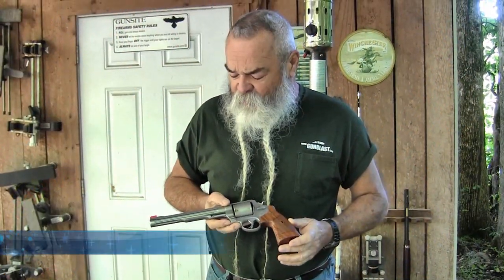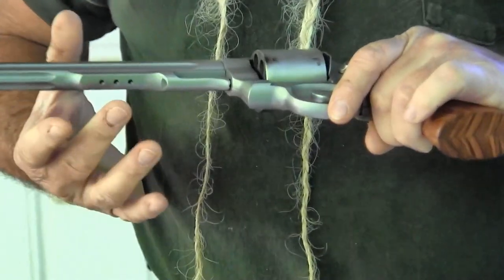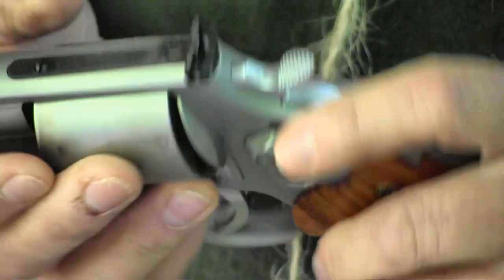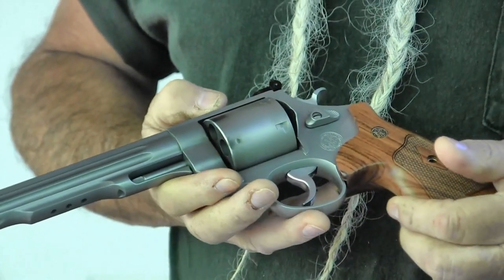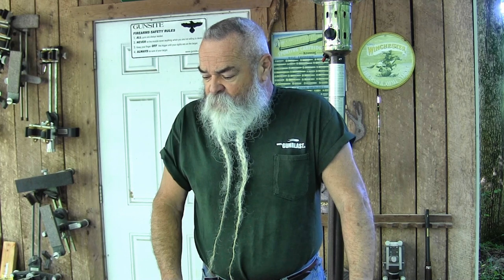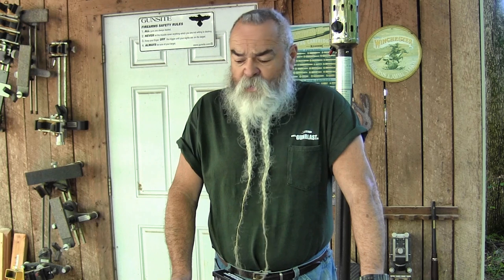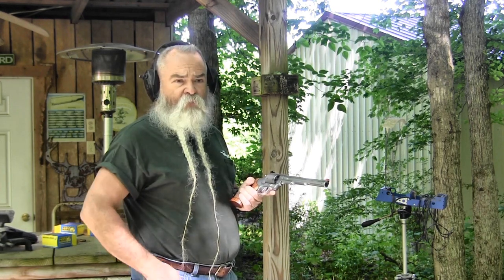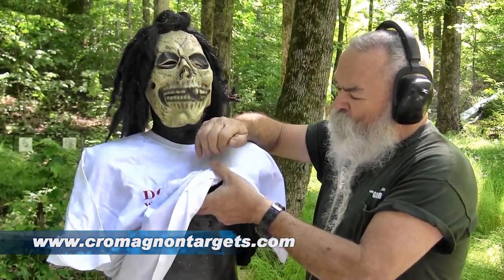Shooting the Smith & Wesson Performance Center 629 Hunter 44 Magnum Revolver - Gunblast.com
Jeff Quinn ) tests the Smith & Wesson Performance Center 629 Hunter 44 Magnum Revolver.

The 629 Hunter proved to be one hundred percent reliable. There were no failures to fire of any kind, and all ammunition tested ejected easily after firing. The double-action trigger pull is butter-smooth, and the single -action pull is typical S&W perfect. The 629 is match-accurate. This revolver is at home in the field or on the target range. A superb hunting revolver that can double as a target gun or for home defense. Accurate, powerful, reliable, affordable, and made in the USA. What’s not to like about it?

The Model 629 Hunter is in production now. Check out the 629 Hunter and the extensive line of Smith & Wesson Performance Center firearms and accessories online at

To find a Smith & Wesson Performance Center dealer near you, click on the DEALER FINDER at

To order the Performance Center 629 Hunter online, and have gun dealers in your are compete for your business, click on the GUN GENIE at